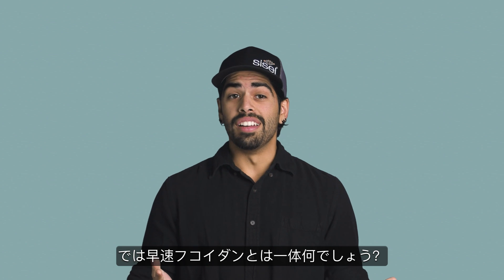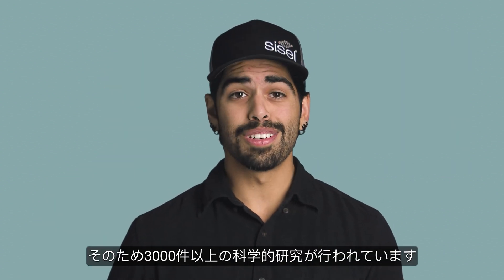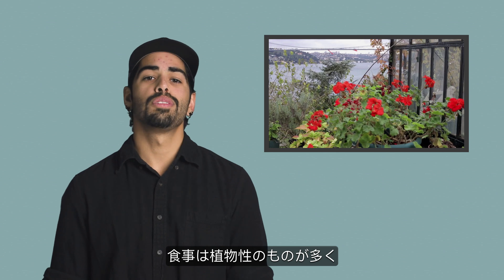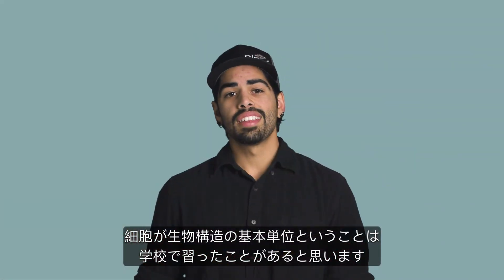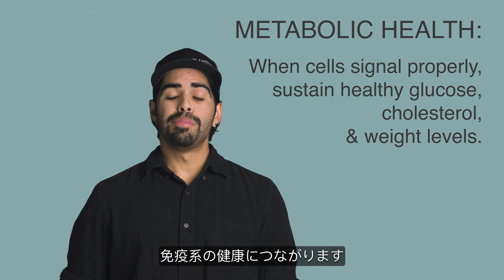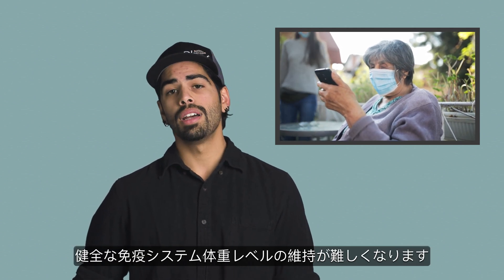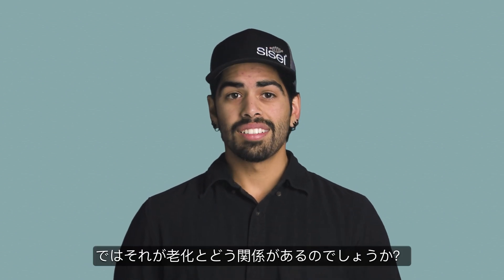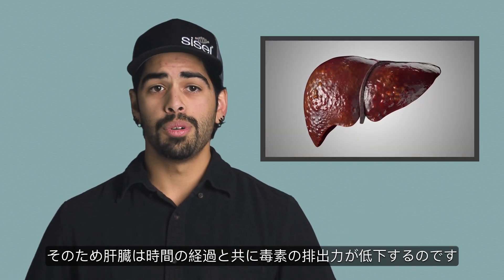【知識】フコイダンとは？健康への恩恵とは？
シズルインターナショナルのフコイダンUFG®は健康に様々な恩恵のある褐藻類のリムムイ（もずく）由来のフコイダンを主原料にしています。このパワフルな栄養素は、健康な細胞の構造と自然な再生機能をサポートするためため、トンガや日本、南海の地域で何世紀にも渡って食されてきました。

【フコイダンUFG®のテーマは「再生」】

１つの個体のように見える人の体、実は約40兆もの細胞で構成されています。種類別するとおよそ200種。体内にある全ての器官や臓器は特殊な細胞が基となり形づくられているのです。ほとんどの細胞は活動維持に必要な栄養素を吸収し、老廃物や毒素を排除して、自己修復し、複製を繰り返しながら細胞自身で身を守ります。しかし、その正常な機能は栄養不足、汚染や有害化学物質の影響、加齢や遺伝的変化といった様々なストレスダメージにより妨げられているのです。フコイダンUFG®はそういったストレスによる生活習慣の質の低下を健康と栄養の観点からサポートするリキッドサプリメントです。

今後、健康やウェルネス、フィットネスなどに関する動画を見逃さないために、YouTubeチャンネルの購読をお忘れなく！